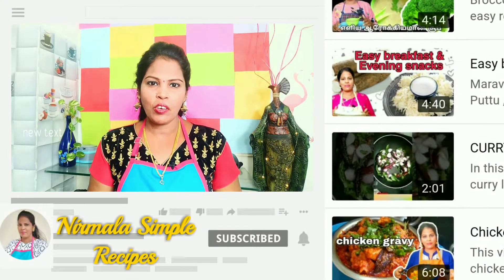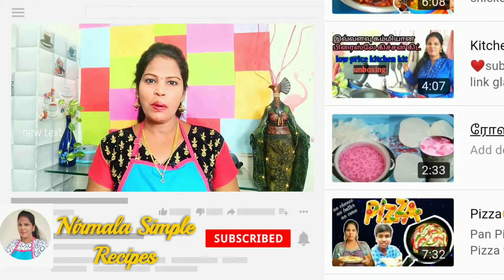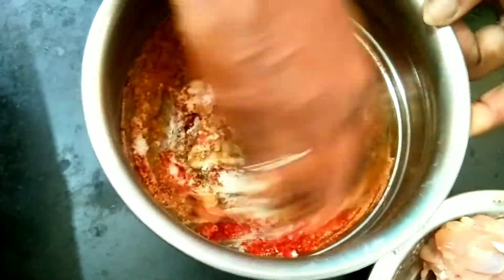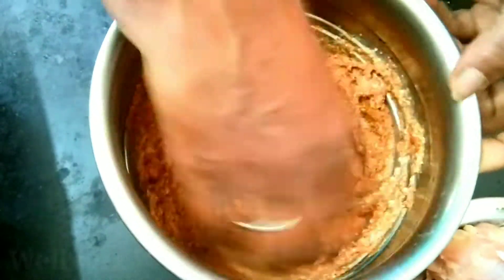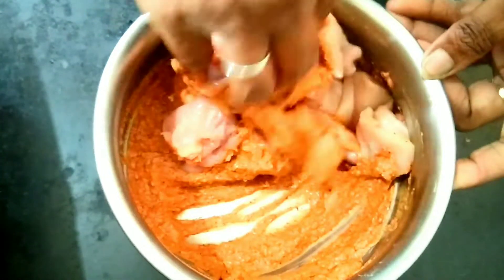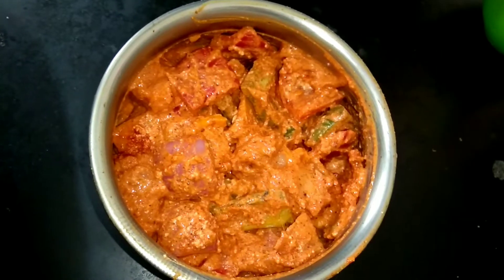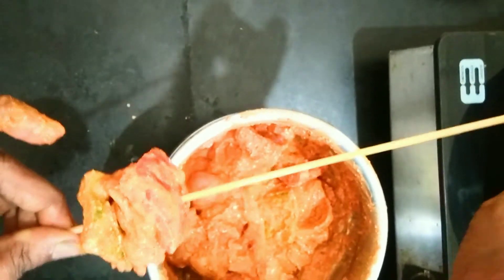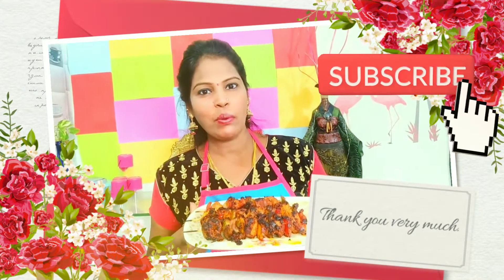Chicken Tikka Recipe in Tamil Chicken Tikka in Fry Pan Chicken Tikka in tamil Nirmala simple recipe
In this video we will see how to make chicken tikka recipe in tamil. This chicken tikka can be made either in the oven or in a frying pan. Chicken Tikka is nothing but small seasoned pieces of chicken cooked on a skewer at a high temperature so that all the flavors are locked within the chicken pieces. Since it is cooked on a high temperature the outside of the chicken kabab gets nice crispy coating while the inside remains soft and juicy. Also please do share your feedback about the recipe in the comments below. All the best and happy cooking!

Nirmala simple recipes